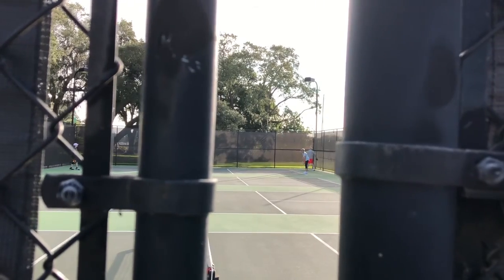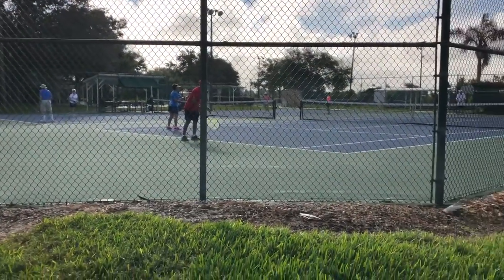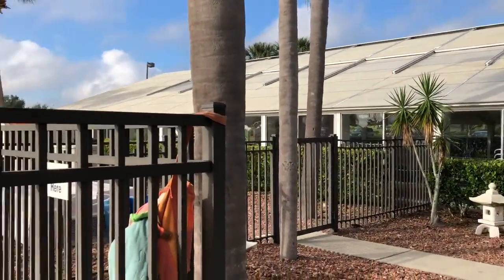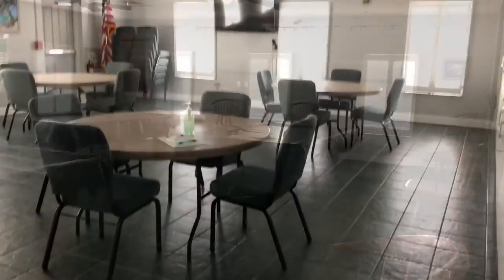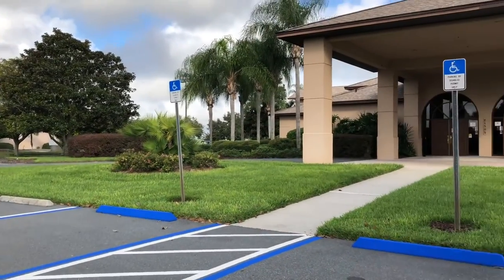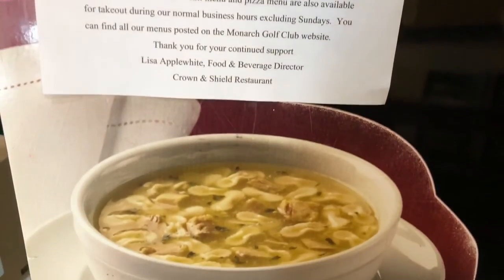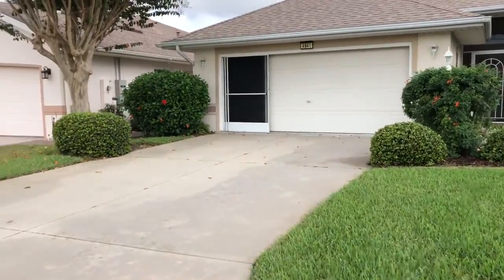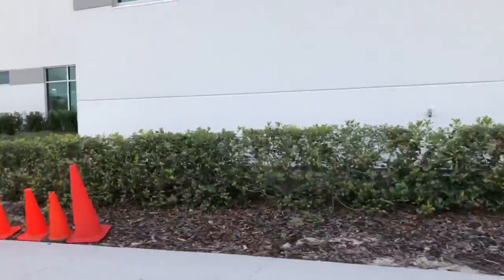Royal Highlands in Leesburg, Florida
Royal Highlands has 1500 homes built between 1997 and 2007 which includes a 24 Hour Guard at the gate, 18 hole golf course, RV and Boat Parking/Storage and a multitude of activities to keep you as busy as you want such as: Golf, Softball, Pickleball, Tennis, Bocce Ball, Shuffle Board, Billiards, Cards, Library Indoor and outdoor pools, exercise classes, Racketball, Dances.